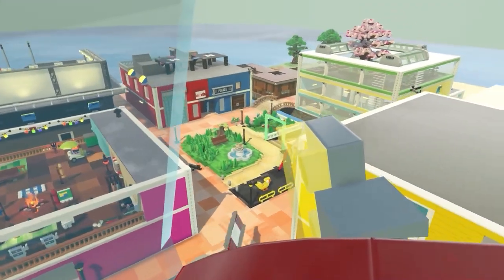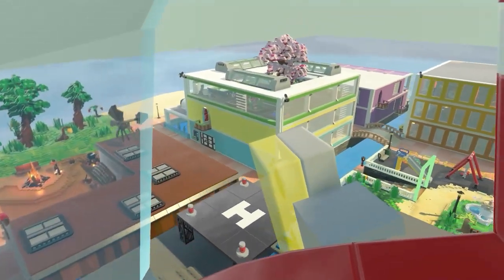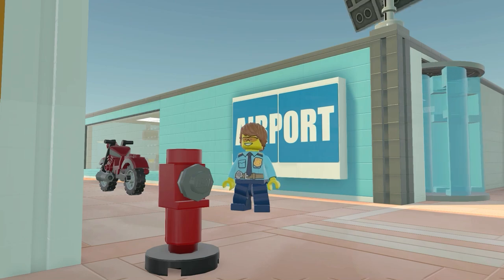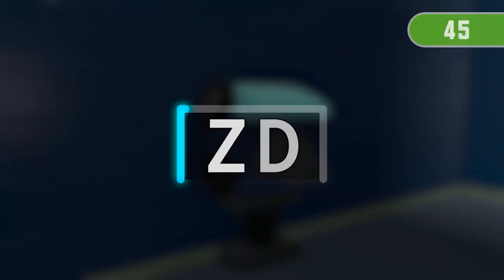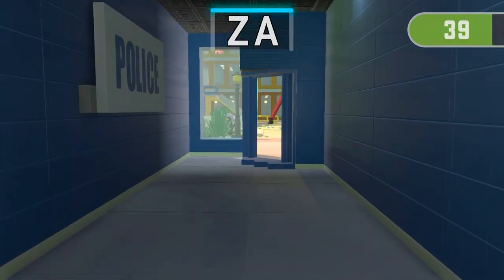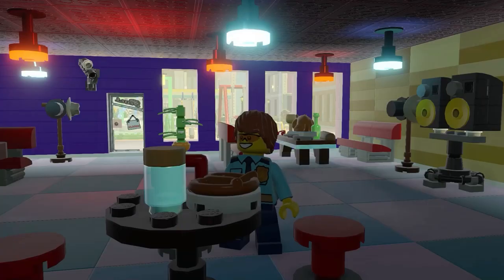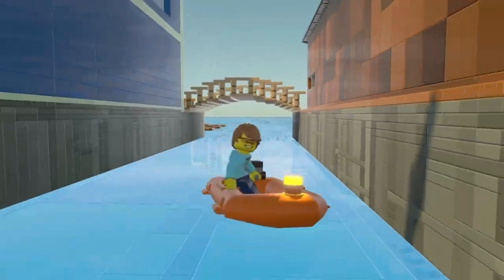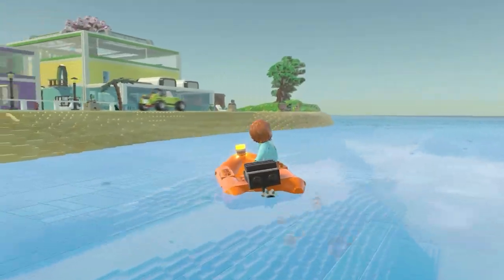Day 23 on ABC island